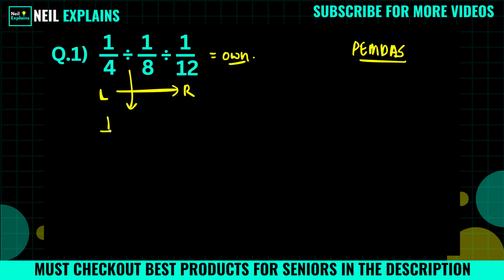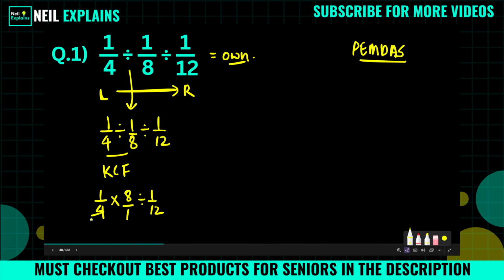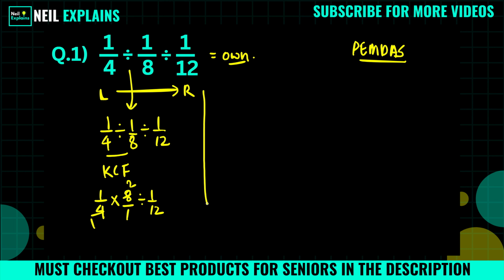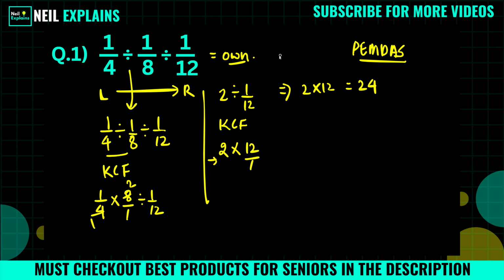This Simple Math Question Stumps Everyone!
It looks easy but most people get it wrong. Can you solve this deceptively simple math question?

✅Guide to Lightning Calculation and Amazing Math Tricks
✅Mental Math: Tricks To Become A Human Calculator
✅Lower Your Brain Age in Minutes a Day
✅Large-Piece Puzzles for Seniors

Fun, relaxing, and effective ways to improve memory, focus, and mental agility:
✅Keep Your Brain Stronger for Longer
✅The Easy and Relaxing Memory Activity Book
✅399 Games, Puzzles & Trivia Challenges
✅Cognitive Boosting Memory Games for Smart Seniors
✅Memory Games for Seniors
✅Brain Training Exercises for the Elderly
✅Stress Relief Memory Activity Book For Seniors
✅Memory-Boosting & Stress-Relieving Puzzles

Relax, recover, and enjoy relief anytime you need it:
✅Back Shoulder and Neck Massager with Heat
✅Deep Tissue Kneading Neck & Shoulder Massager
✅Muscle Pain Relief Massager – Home, Car, Office
✅Hand Massager for Arthritis & Carpal Tunnel
✅Leg Massager for Circulation & Pain Relief

🌿 GARDENING & RELAXATION
Stay active and stress-free with this easy-to-use garden kit:
✅9-Piece Gardening Tools Set

Enjoy independence and comfort at home with these must-haves:
✅Adjustable Beds & Wedge Pillows
✅Recliner Lift Chairs
✅Chair Lift Devices for Seniors
✅Anti-Slip Bathroom Mats
✅Reading & Magnifying Lamps
✅Wireless Call Button Alert System

Feed your mind and body the nutrients they deserve:
✅Boosts Cognitive Performance & Brain Function
✅Gaia Herbs Lion’s Mane Mushroom – Brain & Nerve Support
✅Bronson Ginkgo Biloba Extra Strength
✅Centrum Minis Silver Multivitamin for Men 50+
✅3X Strength Nootropics for Focus & Clarity
✅Vital Vitamins Brain Supplements with Bacopa Monnieri
✅Nootropic Brain Supplement for Memory & Focus
✅Supports Brain Function & Mental Alertness